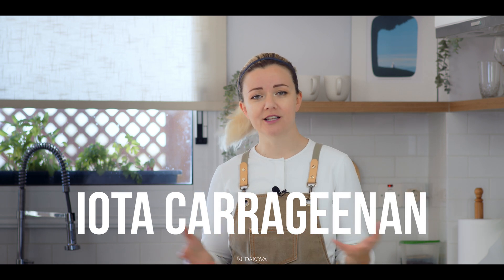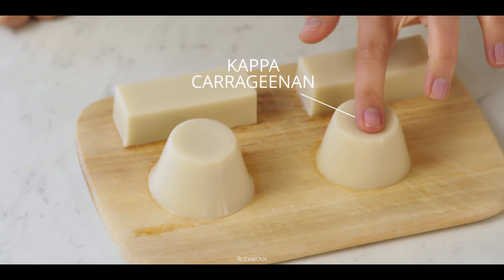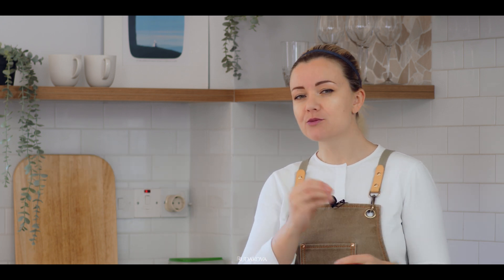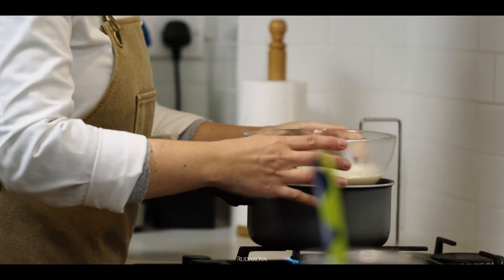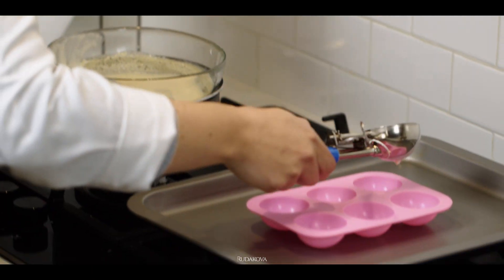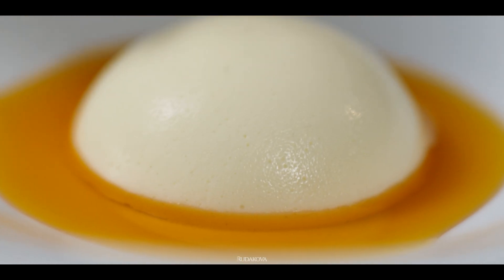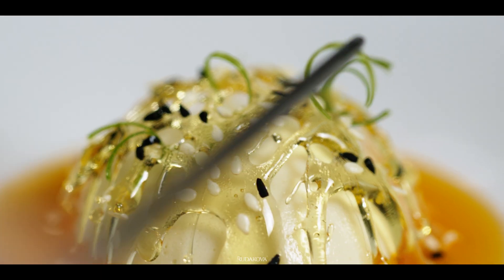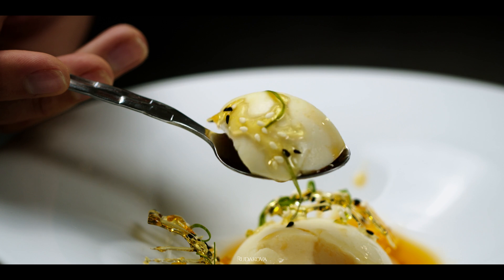Iota Carrageenan Unveiled: The Culinary Gel's Game-Changing Properties & Uses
Iota Carrageenan, a cool plant-based molecular ingredient. If you want to learn more about this ingredient, look no further. By watching this video, you'll find out what Iota Carrageenan is, what it does, how it's different from other members of the Carrageenan family (Kappa & Lambda Carrageenans), and of course, how to use Iota Carrageenan in cooking, with some recipe suggestions.